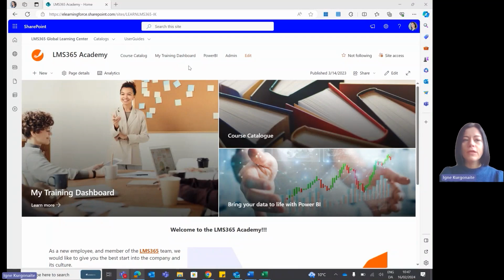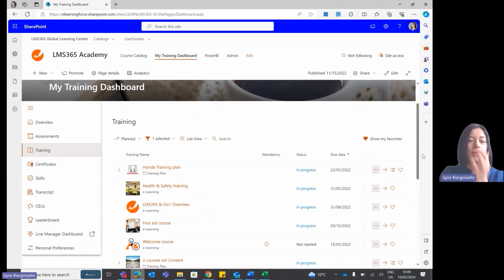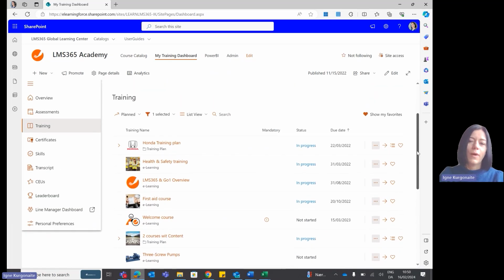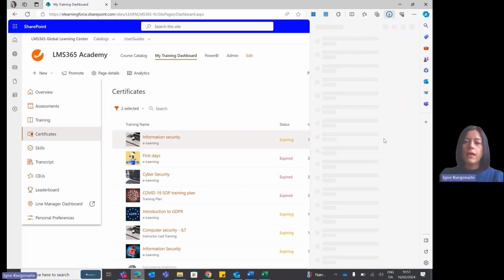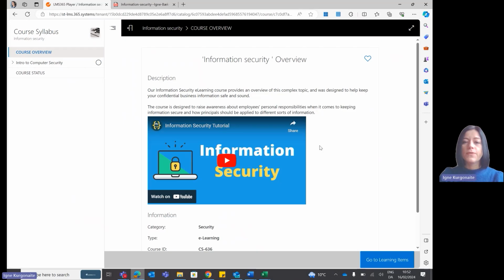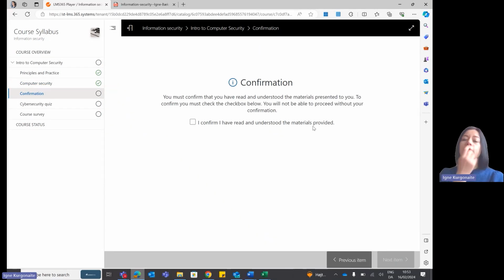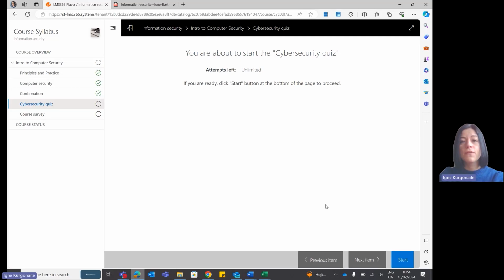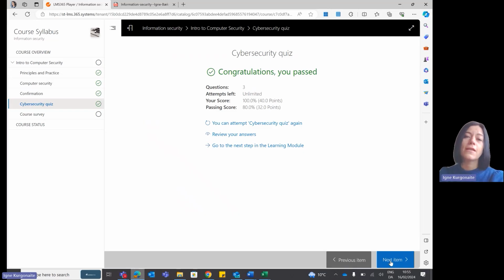Learn365 in SharePoint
This video demonstrates the Learn365 (LMS365) experience in SharePoint.